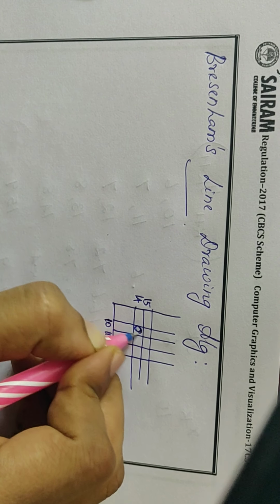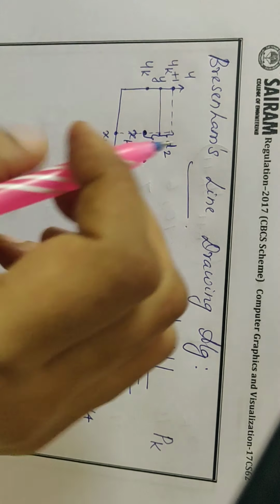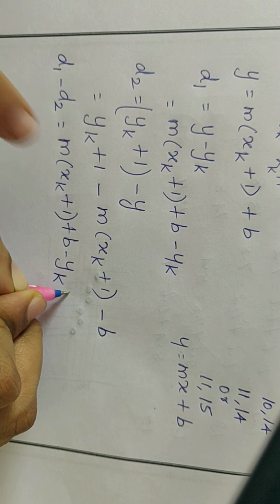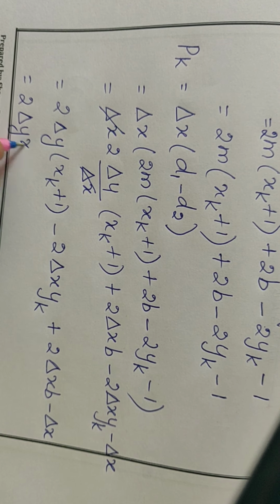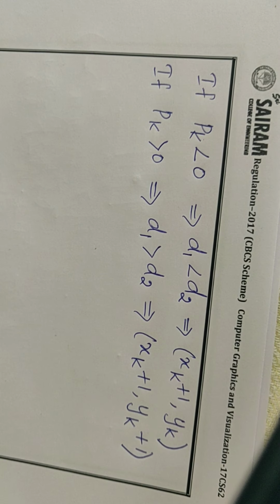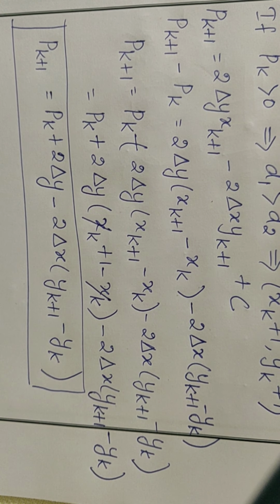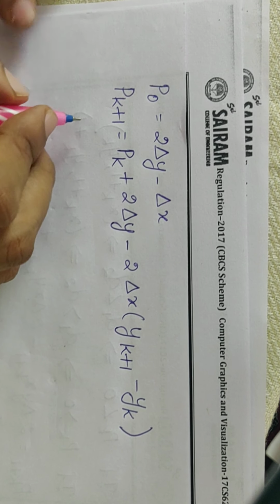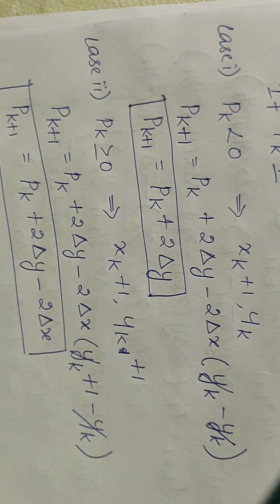Lecture Video_17CS62_Module1_Bresenham's Line Alg_C.Sharon Roji